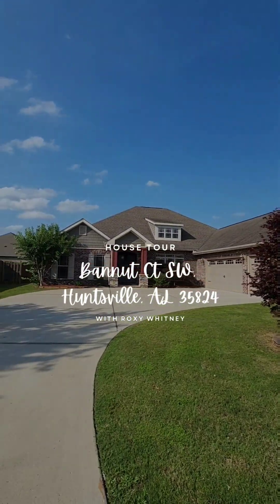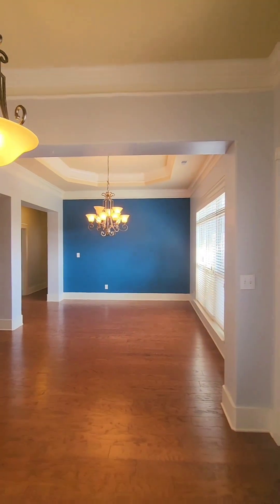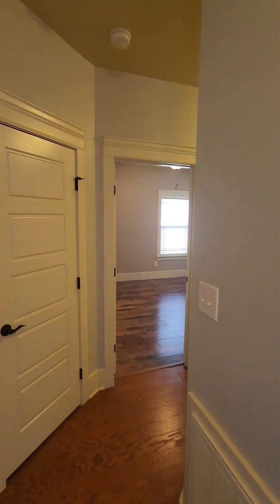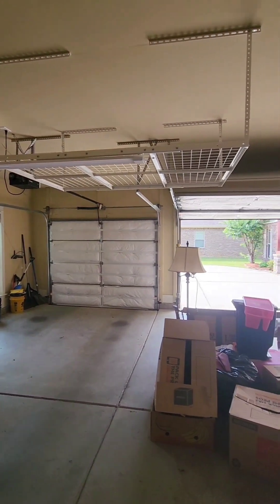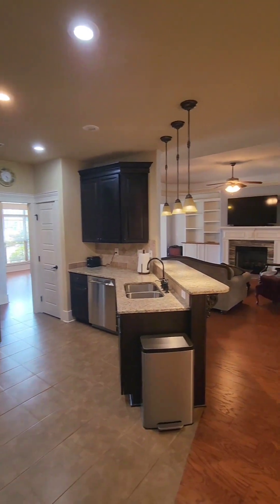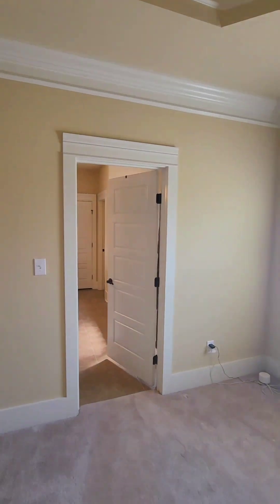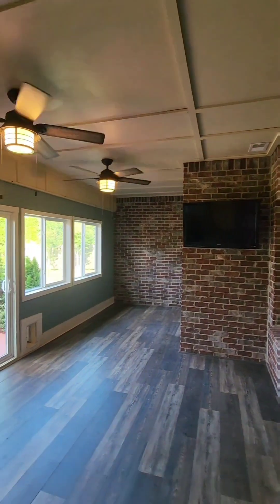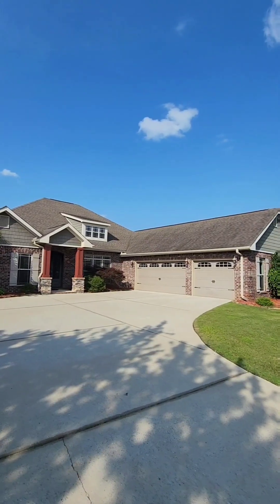Off Market Home Tour - Lake Forest Neighborhood - Huntsville AL 🏠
Welcome to our tour of this stunning 4-bed, 3-bath home! 🏡✨

Features include:
- Office & 3-car garage 🚗
- Dining room, breakfast area, & bar 🍽️
- Sunroom + back patio ☀️
- 3,098 sq ft on .31 acres 🌳
- Wrought iron arch front doors 🚪
- Energy-efficient smart home (Google Fiber & Nest) 🔋
- Hardwood floors, ceramic tile, plush carpeting 🛋️
- Electric water heater, gas stove, gas fireplace 🔥
- Granite countertops & vanities 🪞
- Full brick/stone exterior 🧱
- Lawn irrigation system 💧

Community perks:
- Pool, clubhouse, playground, tennis courts 🏊‍♀️🏠🏸
- Walking trail around a 31-acre lake 🌲
- 2.4 miles to Gate 7 of Redstone Arsenal 🚀
- 5 miles to Town Madison, Toyota Field, & Huntsville Airport ✈️

🌟 Roxy Whitney - REAL broker LLC
🌐Realtywithroxy.com

Musician: @iksonmusic